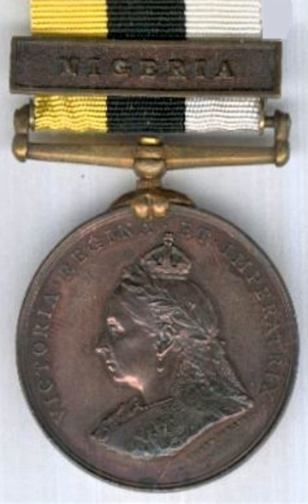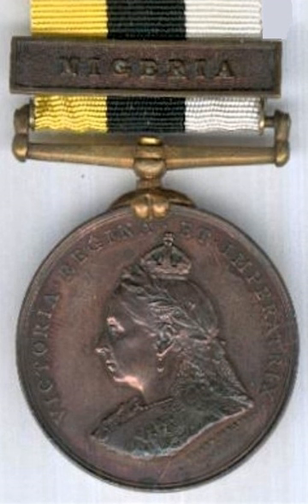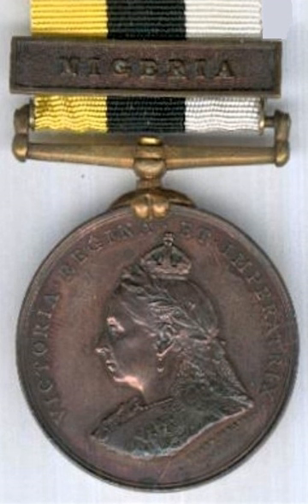Royal Niger Company’s Medal | Wikipedia audio article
00:00:25 Criteria
00:01:34 Appearance

- Socrates

SUMMARY
The  Royal Niger Company’s Medal was a campaign medal issued in 1899 by the Royal Niger Company for service in minor military operations in Nigeria between 1886 and 1897. The award was approved by the British Government and could be worn by British servicemen.